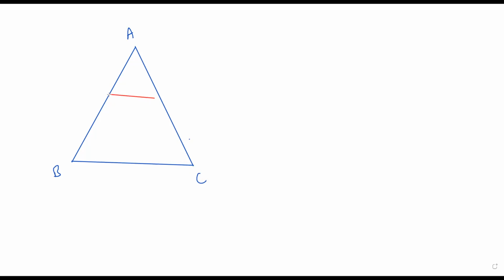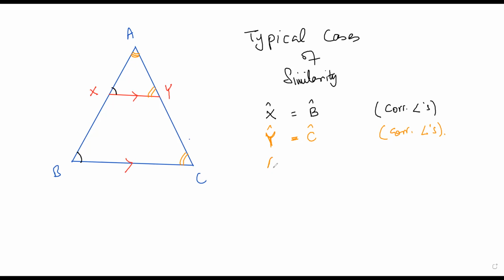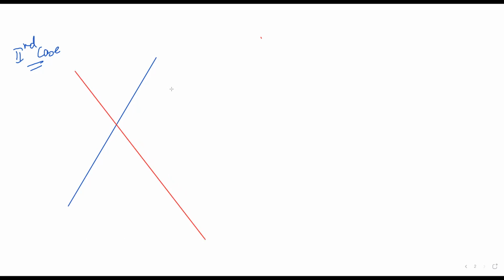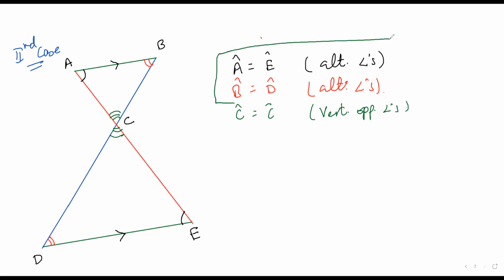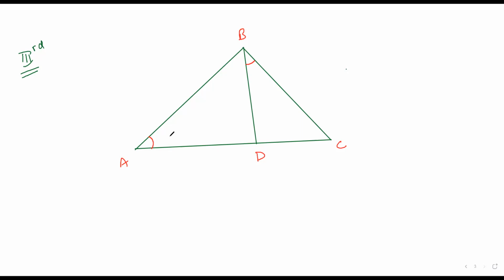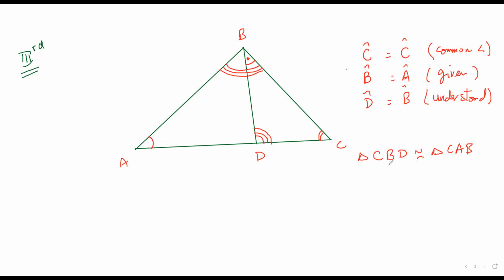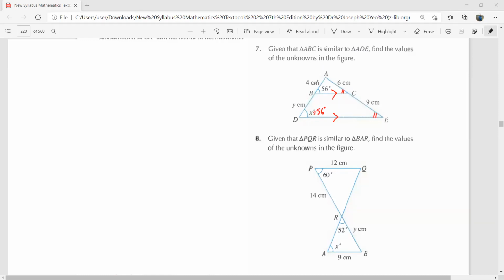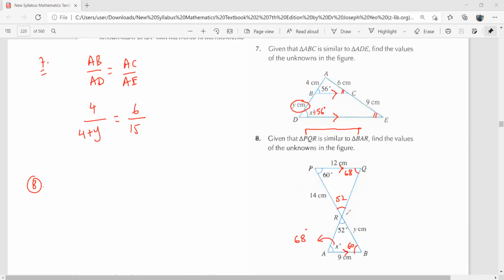|| Typical Cases of Similarity.|| Similarity.|| Three cases of Similarity.||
The Typical Cases of Similarity have been discussed. Similarity is an important concept of O Level Mathematics. This helps to solve tricky questions in A Level Maths and SATs as well.